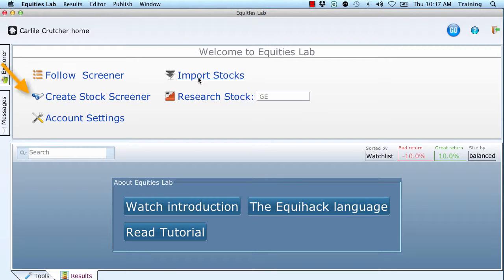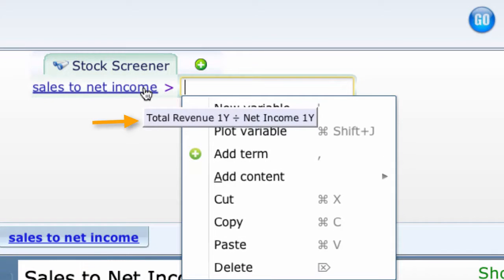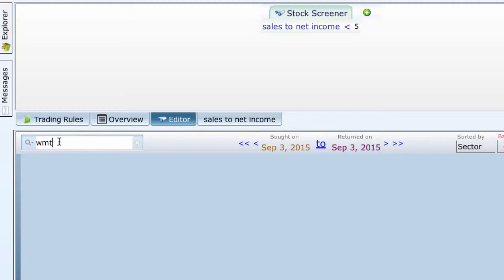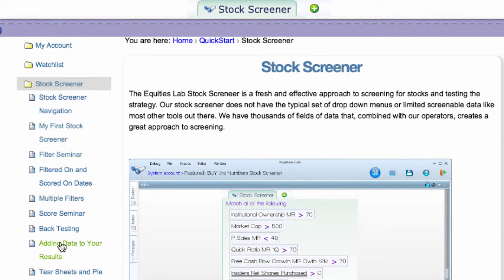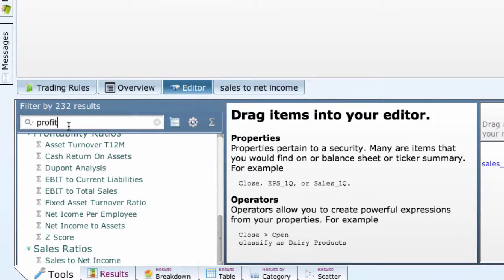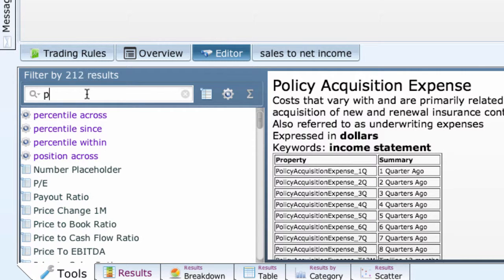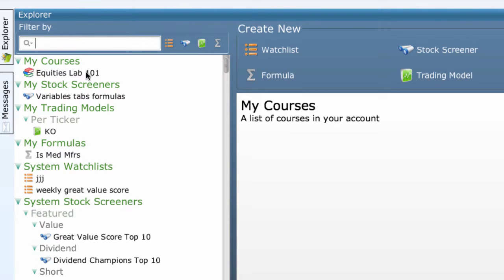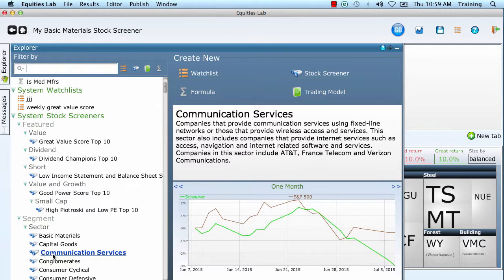How to use Equities Lab the amnesia way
How to use the signposts within Equities Lab to find fields, operators, buttons, how the program works, and more.  We demonstrate you need to know nothing to use Equities Lab effectively.